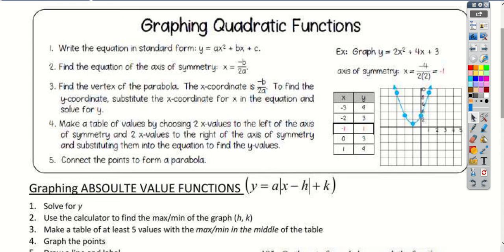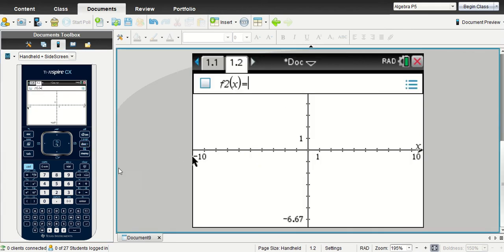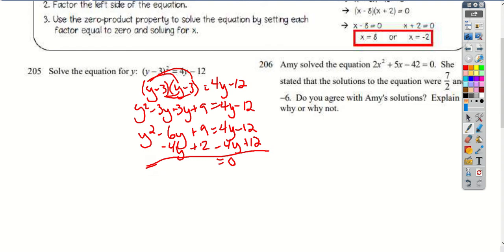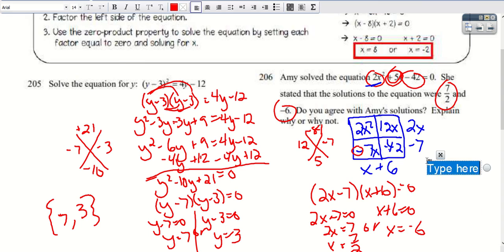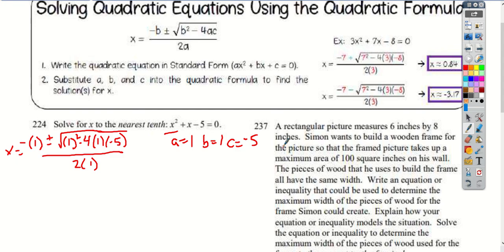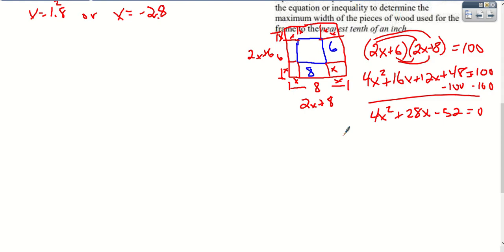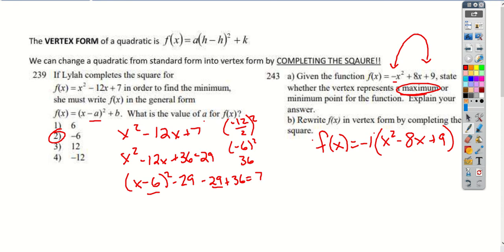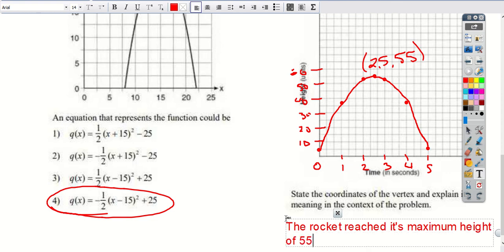Algebra Day 7 Review Quadratics